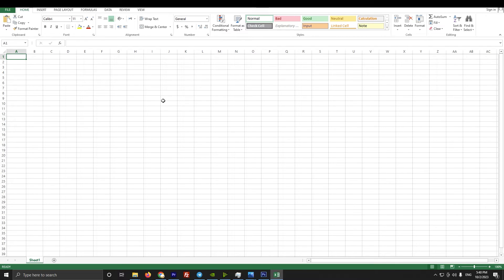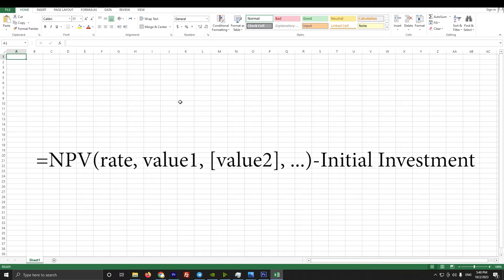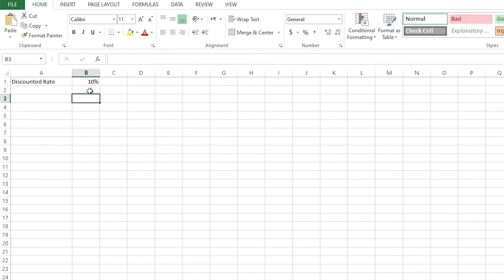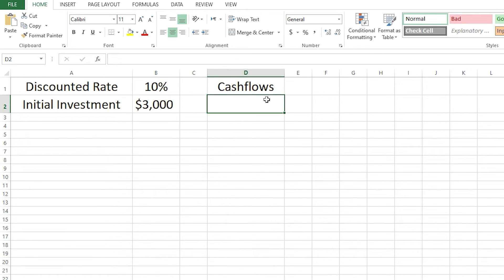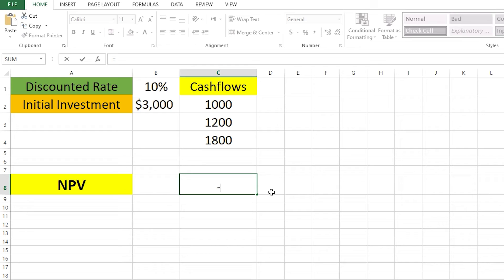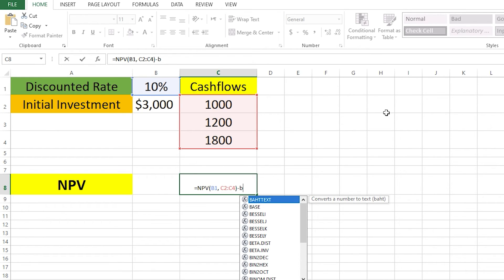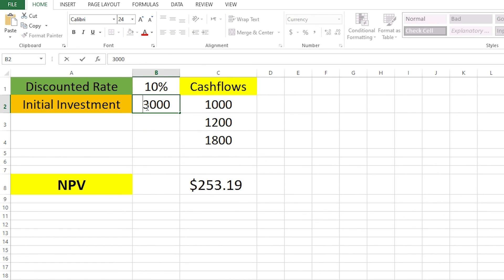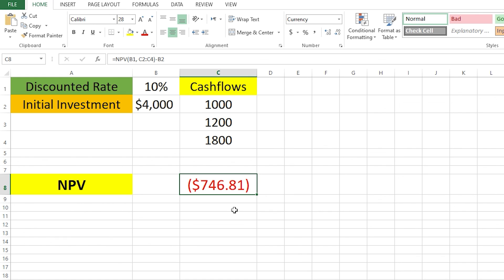How to Calculate NPV in Excel (Net Present Value Calculation 2023)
In this video I will show you how to calculate NPV in Excel.
The NPV, or Net Present Value, is the present value, or actual value, of a future flow of funds. The present value of a future cash flow is the current worth of it. To know the current value, you must use a discount rate. The NPV includes not only the positive cash flows, or inflows, but also all expenditures, including the initial investment.

npv excel how to find npv
npv in excel
npv calculation in excel
net present value excel
how to calculate npv
npv calculation formula easy
net present value calculation
How to Calculate NPV (Net Present Value) in Excel